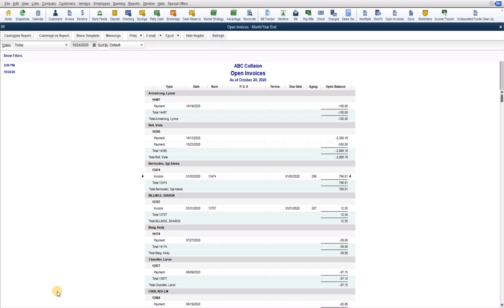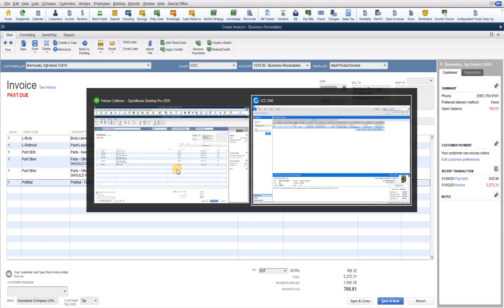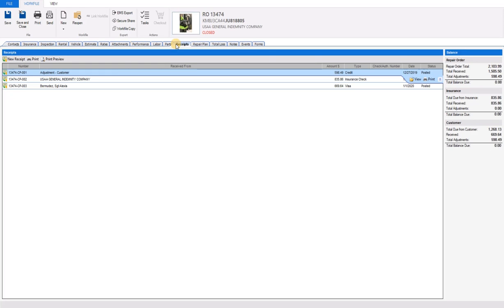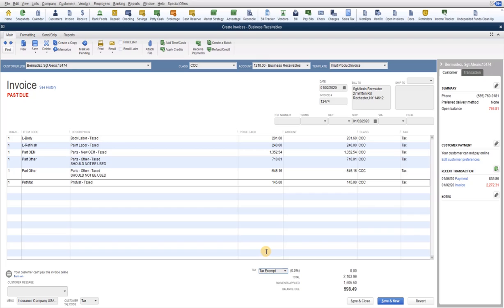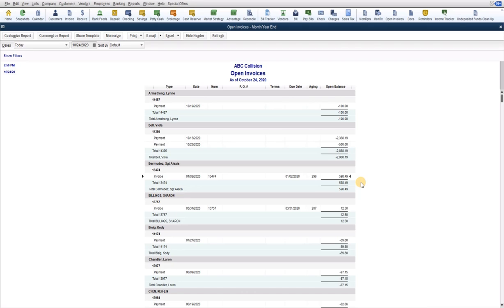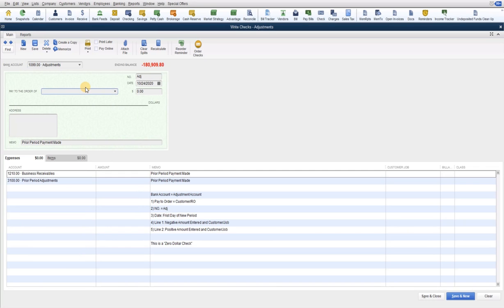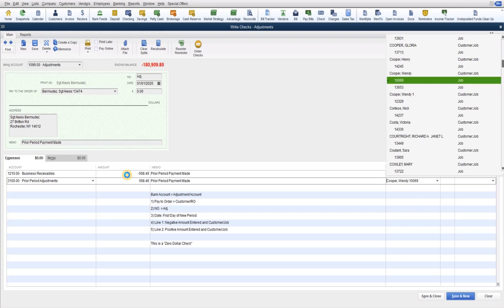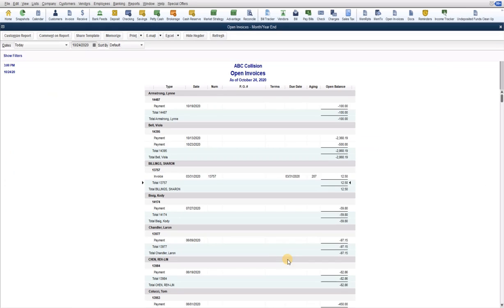10 - Open Invoice Report Cleanup Prior Period Payment Tax Exempt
This video examined multiple issues: The balance does not reflect a payment made prior to the start Date of the Company File, and the Customer is Tax Exempt.

The video demonstrates how this is fixed.